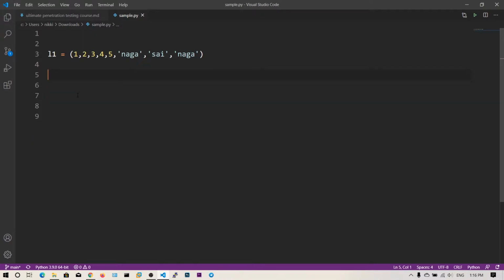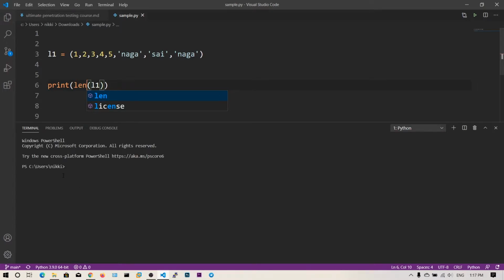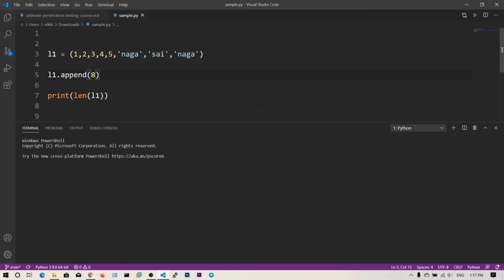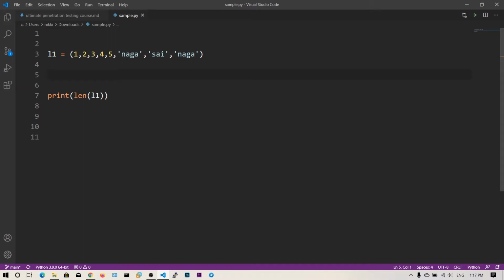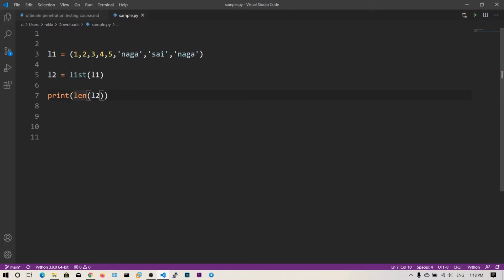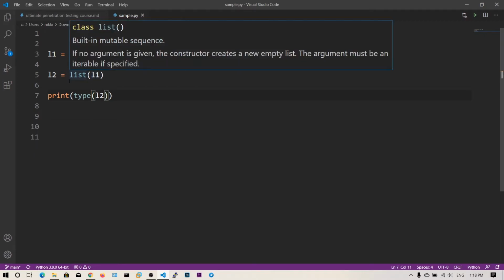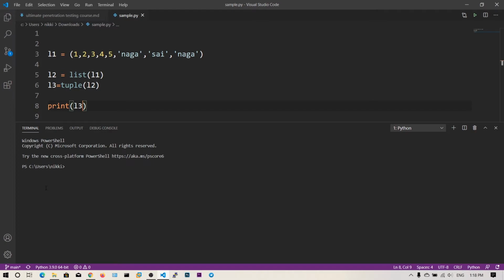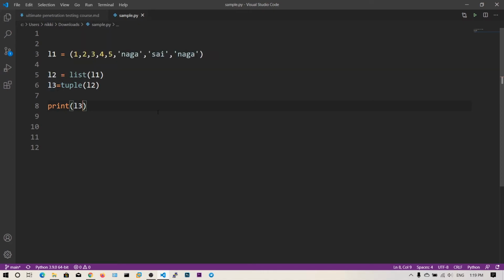Python Fundamentals - 08 Tuples